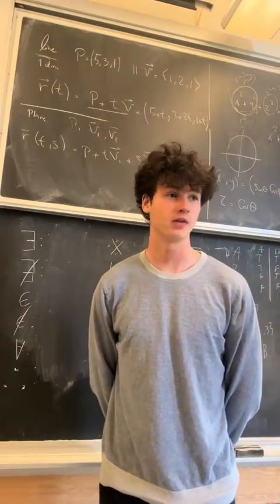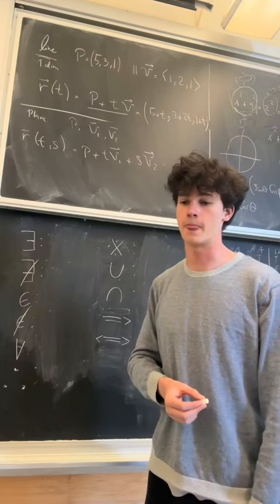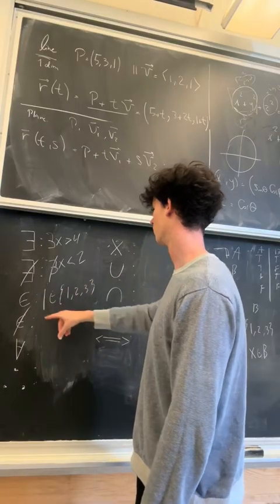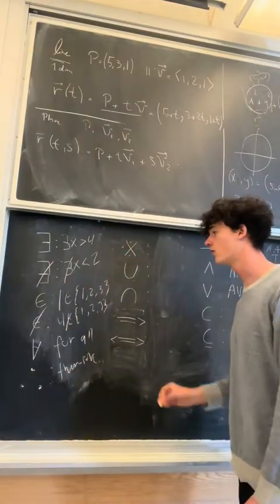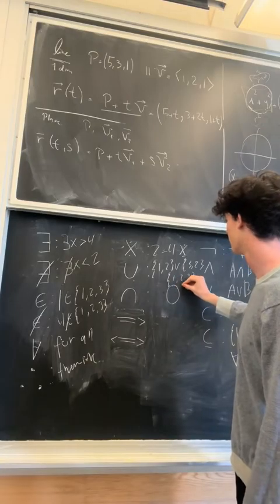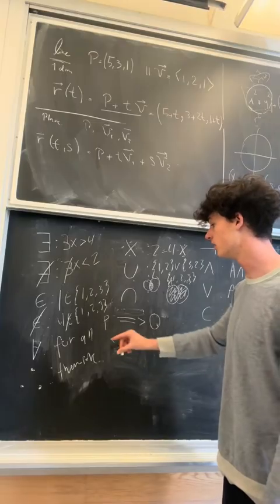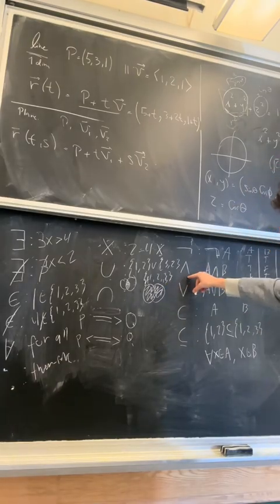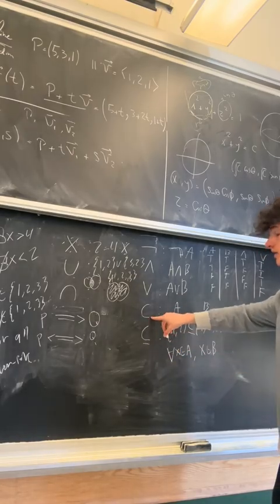intro to discrete math notation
in this video i introduce notation associated with discrete math!